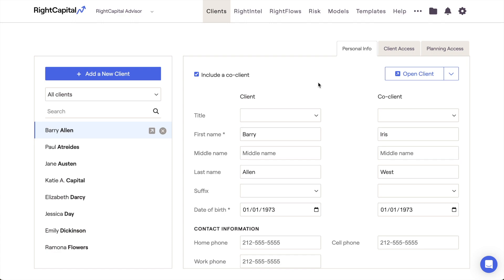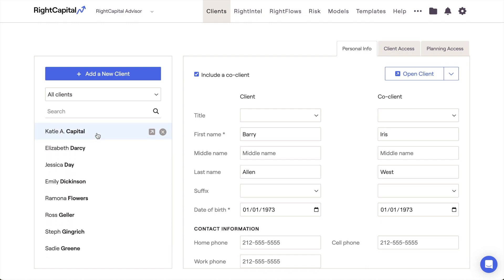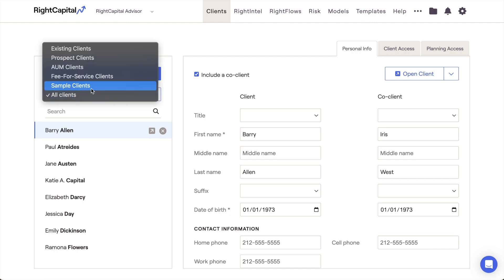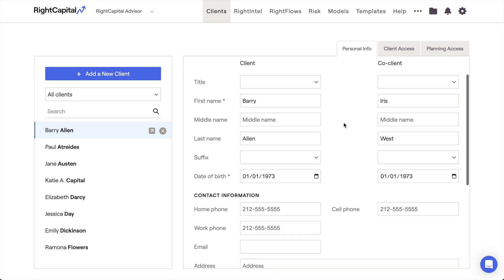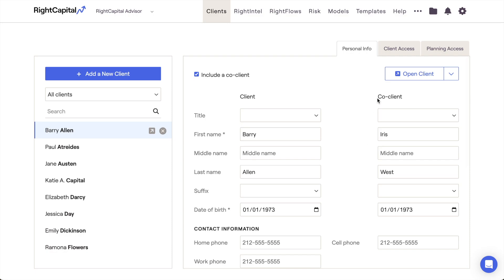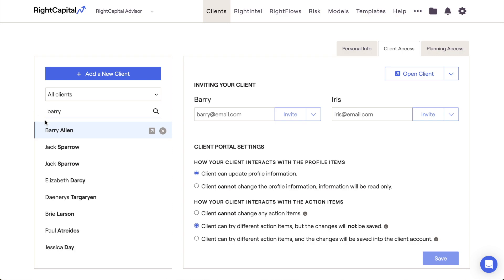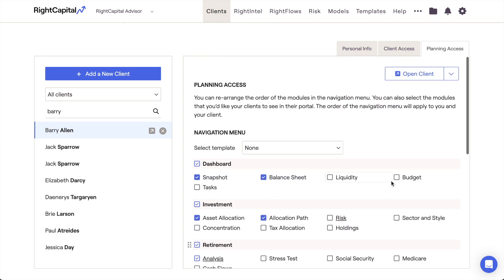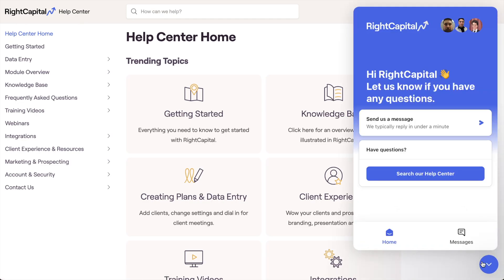Client List Training Video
Join us to review the Clients tab of the RightCapital Advisor Portal. For more information on RightCapital's Client List, click the link to RightCapital's help center article below: